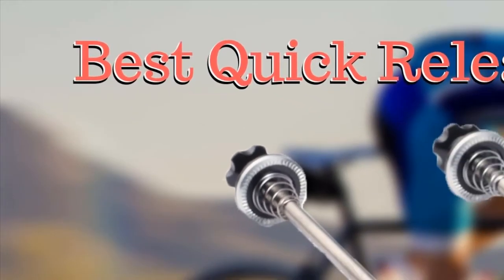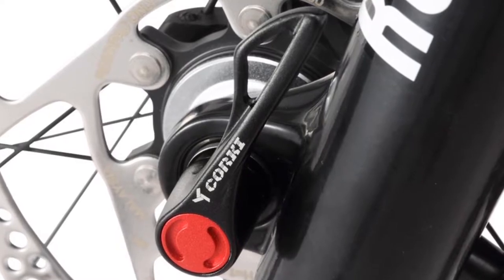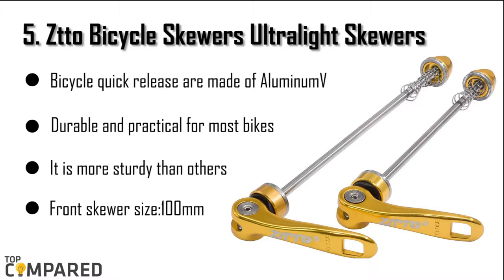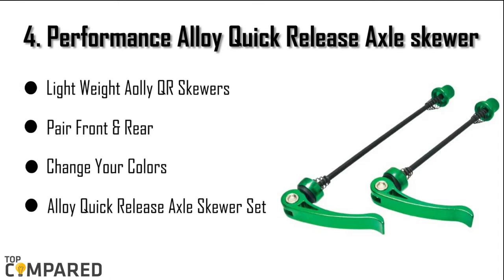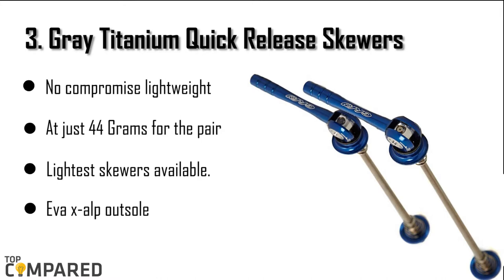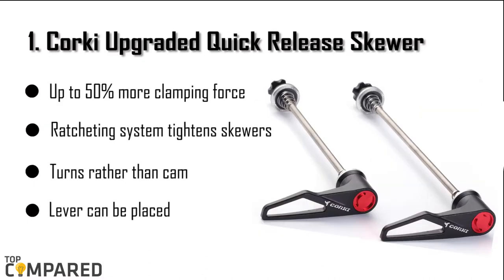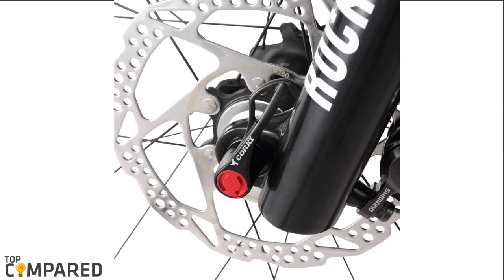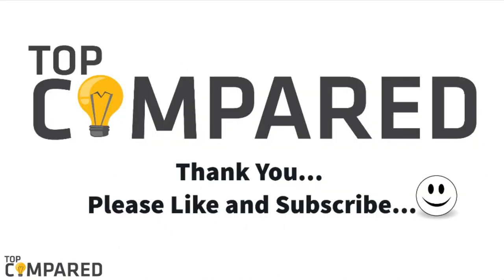Best Quick Release Skewers - Top Quick Release Skewers Review of 2021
Here are the reviews of the top five quick release skewers for your bicycle wheels. These skewers are made of durable material and can keep the wheels in place.
Our Top Pick on Amazon (Amazon Link)

Good Luck!

Top compared Best Quick Release Skewers are:

1. Corki Upgraded Quick Release Skewer
2. BOB Quick Release Skewer
3. Gray Titanium Quick Release Skewers
4. Performance Alloy Quick Release Axle skewer
5. Ztto Bicycle Skewers Ultralight Skewers